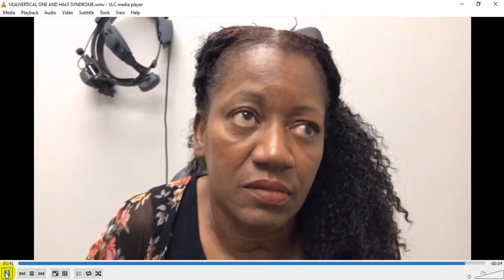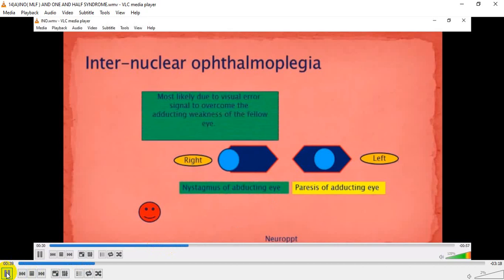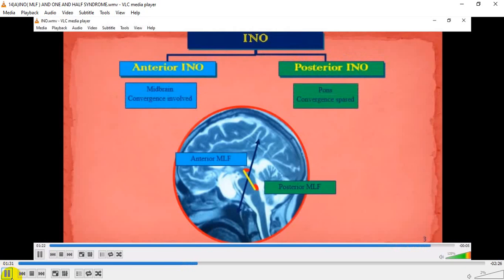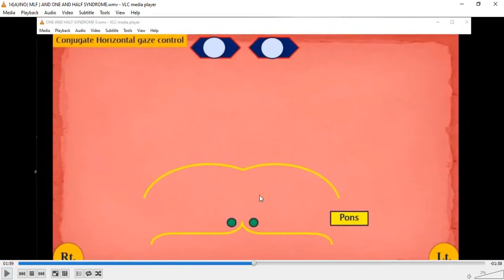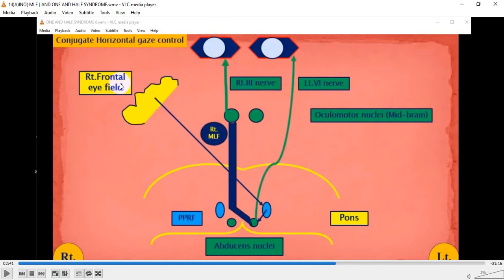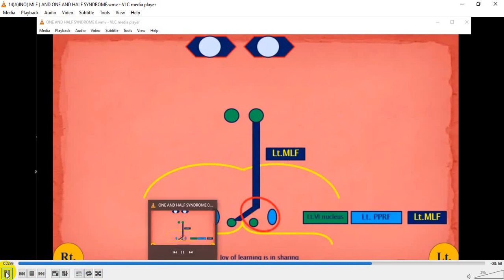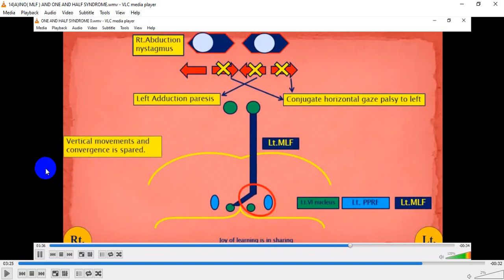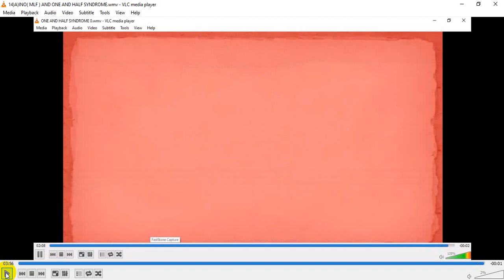EIGHT AND HALF SYNDROME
EIGHT AND HALF SYNDROME IS 7TH  C. N. FACIAL NERVE AND 6TH  ABDUCENT AND MEDIAL RECTUS PALSY IS EQUAL TO  7 + 1  + 1/2  = 8 . 1/2